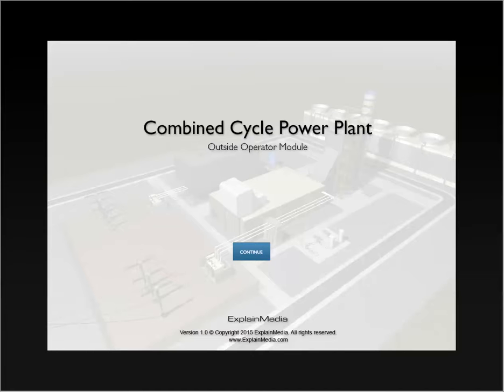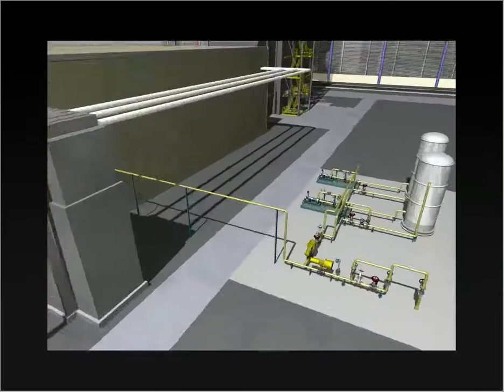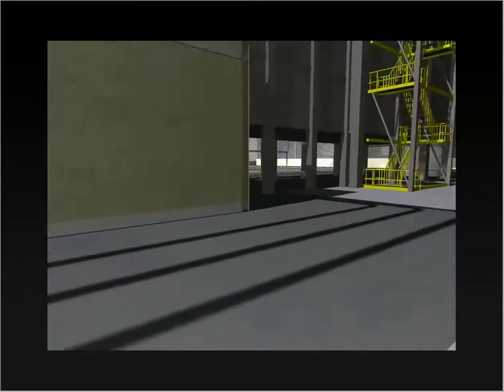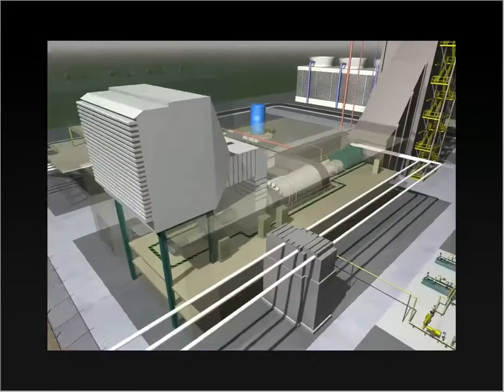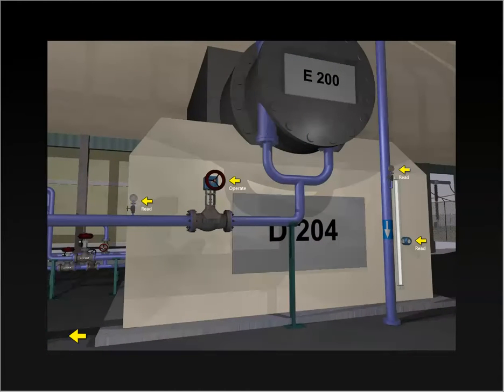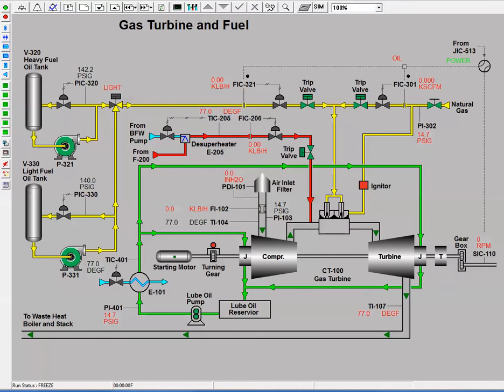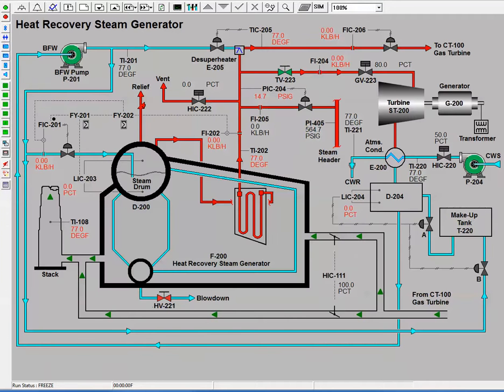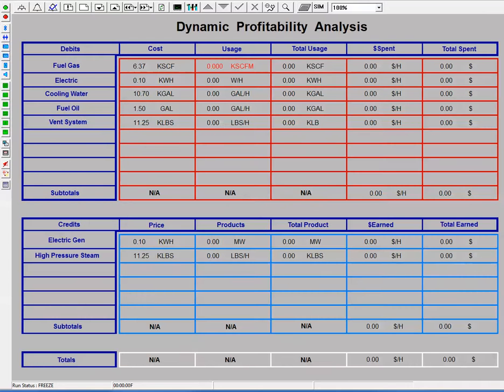Combined Cycle Power Plant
A brief Demonstration of Simulation Solutions's Combined Cycle Power Plant Simulator.

Video and Audio: Michael Meshberg

Copyright Explain Media 2015
Copyright Simulation Solutions, Inc. 2015